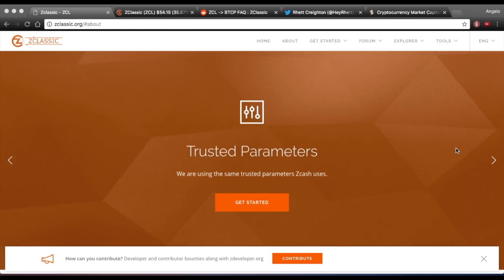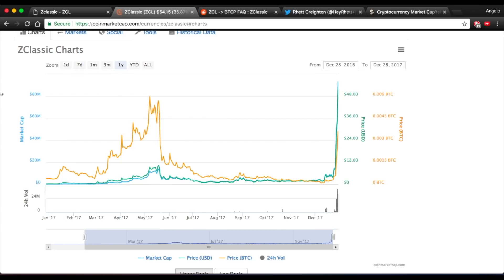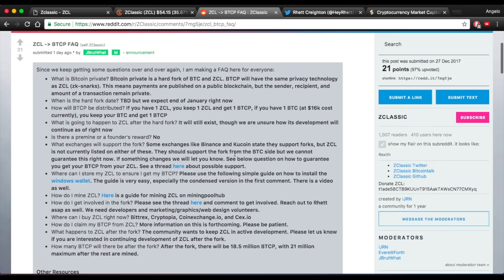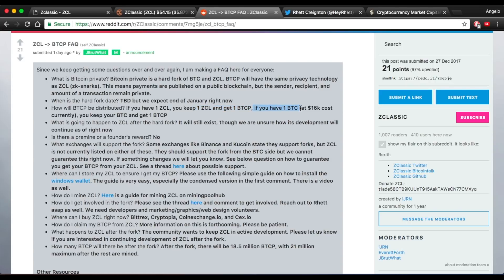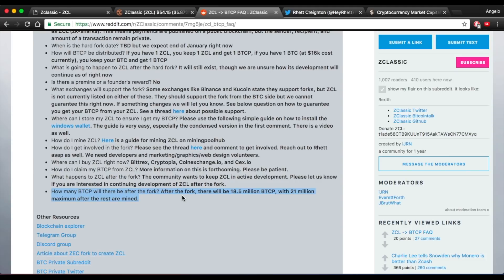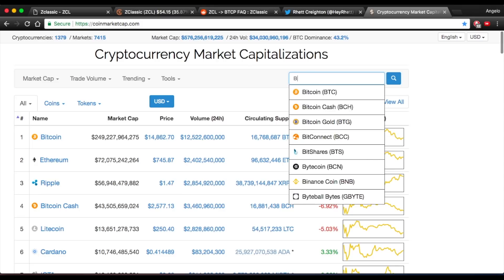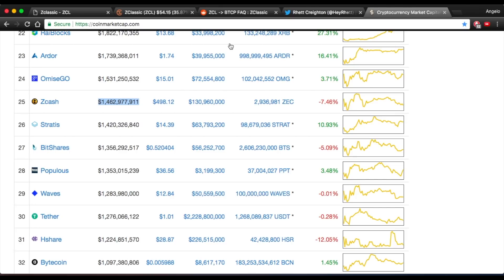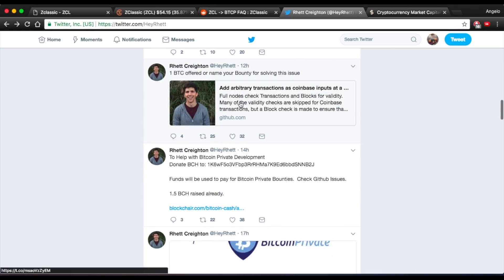ZClassic & BTC Fork - Bitcoin Private (ZCL and BTCP)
ZClassic (ZCL) and Bitcoin (BTC) will be hard forking into Bitcoin Private (BTCP) sometime in January.

The new fork is said to include:

- Replay Protection
- ZK-SNARKs (zero knowledge proofs)
- PoW mining
- 21 million max supply